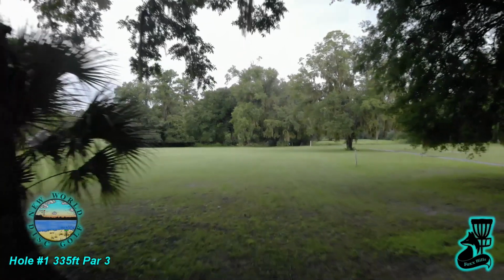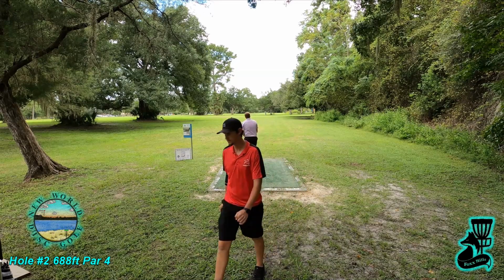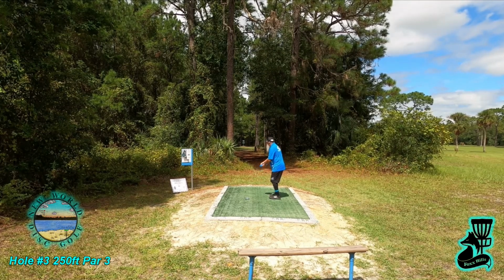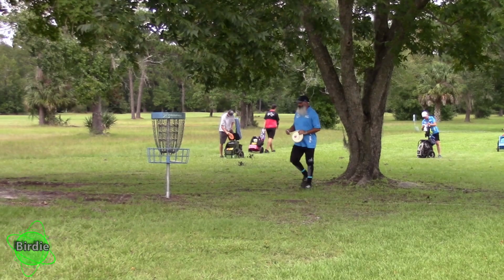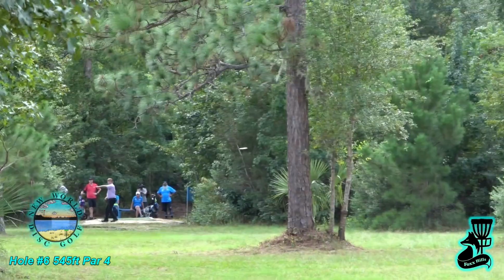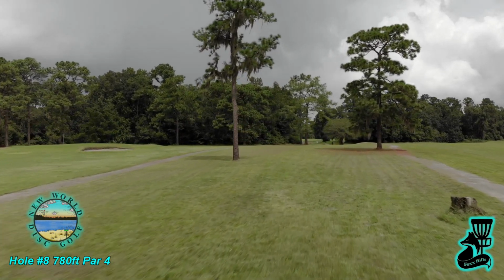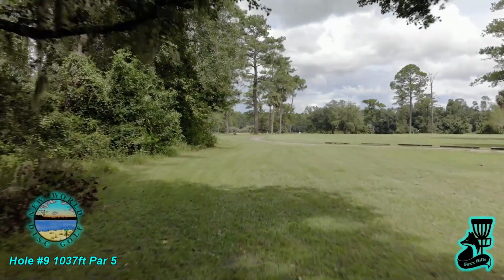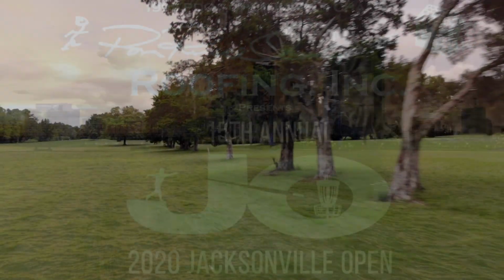2020 Jacksonville Open R1F9 Doyle-Masters-McCray-Colglazier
The Ron Russell Roofing, Inc. 15th Annual 2020 Jacksonville Open R1F9 featuring Aaron Doyle, Nicholas Masters, JohnE McCray, and Cameron Colglazier from the New World Sports Complex Blue/White Course.

Clay and Michelle Jones on commentary

Disc Golf Center and Booras MD are paid sponsors of Foxx Hills Disc Golf Productions.